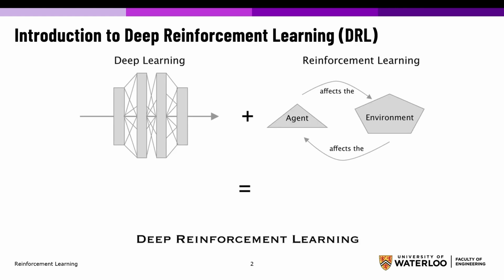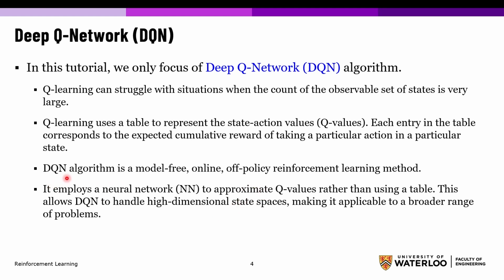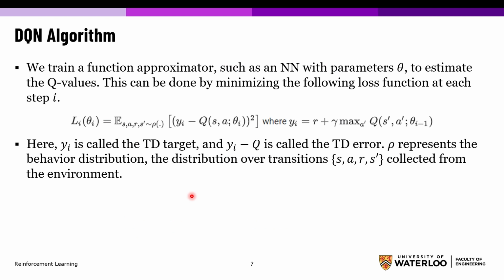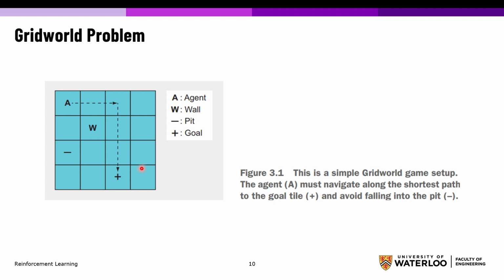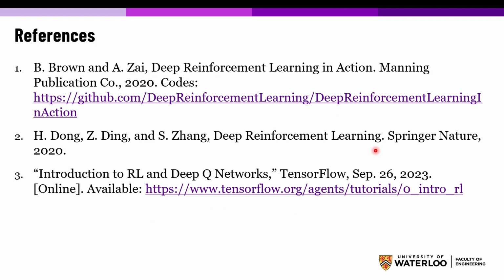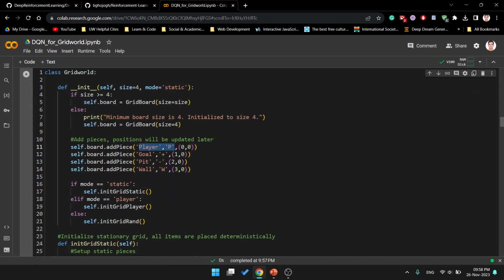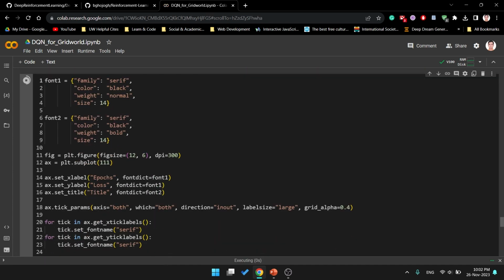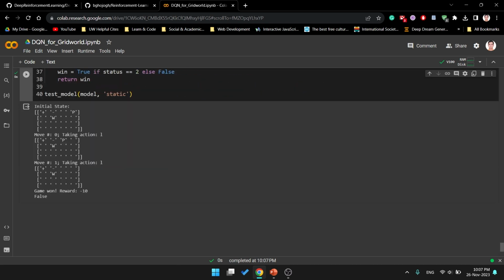Adaptive & Coop. Algo., F23(T11): PyTorch Code for DQN (Deep Q-Network) in Reinforcement Learning